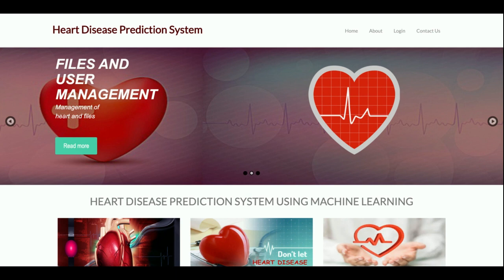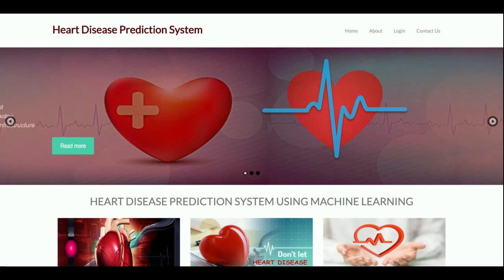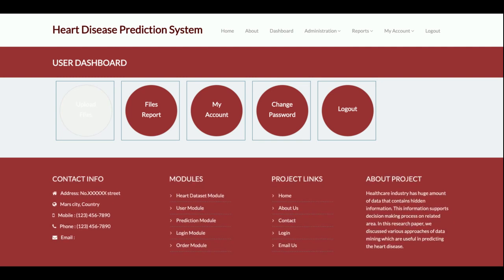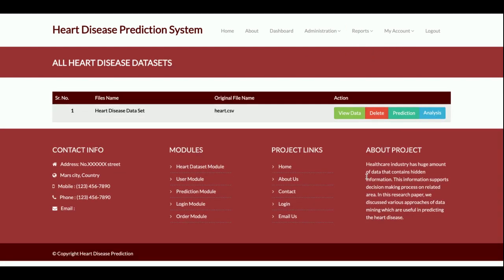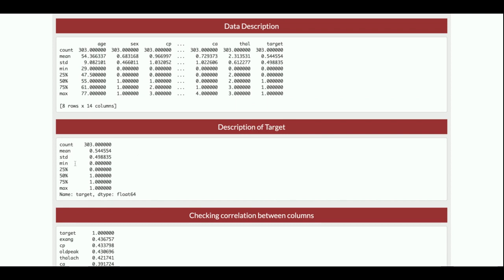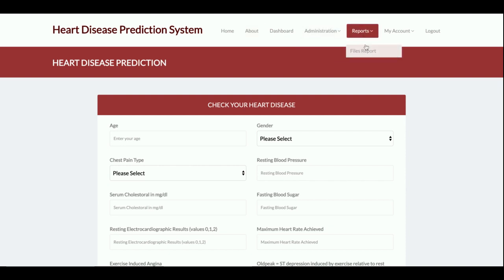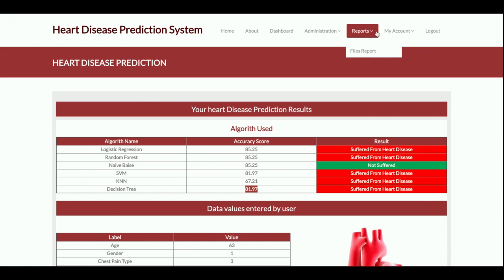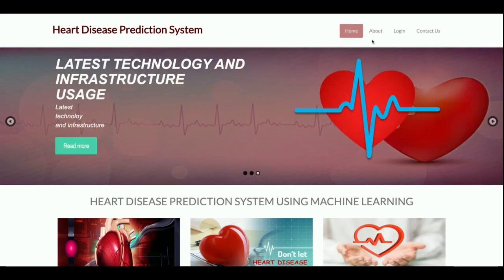Heart Disease Prediction System Multi Algorithm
- Logistic Regression
- Random Forest
- Naive Bayse
- KNN(k-nearest neighbours)
- SVM(Support Vector Machine)
- Decision Tree